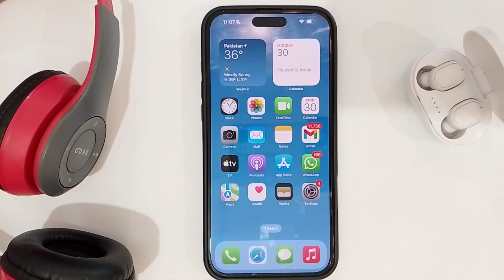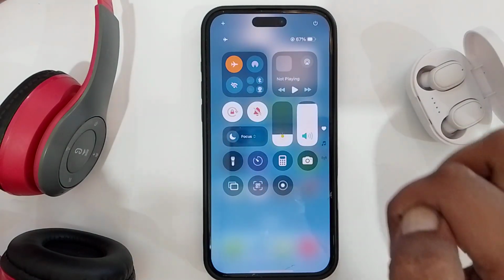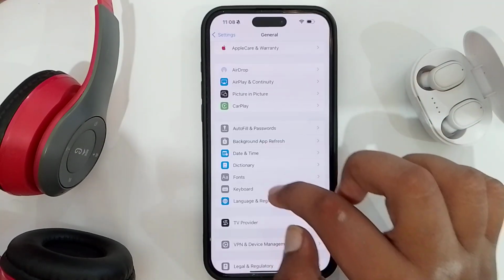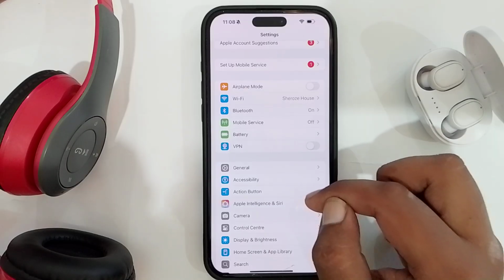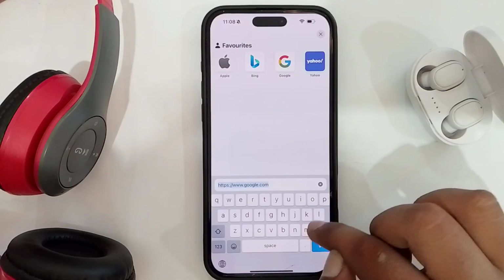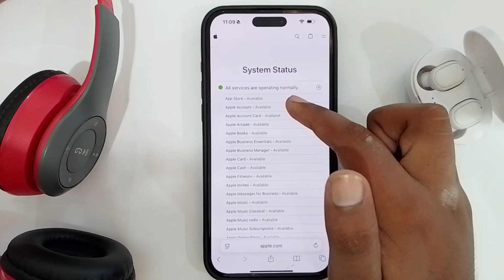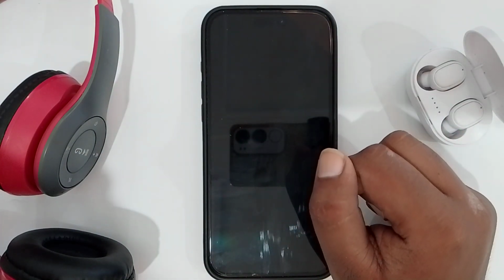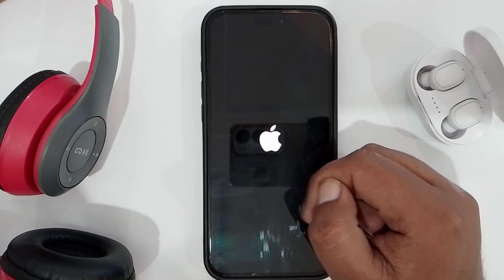How to Fix "Cannot Connect to the App Store" on iPhone (2025 Guide)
Is your iPhone showing "Cannot Connect to the App Store" when trying to download apps? This common issue can be caused by network problems, Apple server outages, or incorrect settings. Here’s how to fix it quickly!

🔧 Quick Fixes (Try These First!)
1️⃣ Check Apple’s Server Status
Visit Apple System Status

If App Store shows a yellow/red alert, wait for Apple to fix it.

2️⃣ Restart Your iPhone
iPhone X & later: Press Vol Up → Vol Down → Hold Side Button (until Apple logo appears)

iPhone 8/7/SE: Hold Power + Vol Down

iPhone 6s & earlier: Hold Home + Power

3️⃣ Check Internet Connection
Turn Airplane Mode ON/OFF (Swipe down Control Center)

Switch between Wi-Fi & Cellular Data

Restart your router (if on Wi-Fi)

4️⃣ Sign Out & Back Into App Store
Go to Settings → [Your Name] → Media & Purchases → Sign Out

Restart iPhone → Sign back in

5️⃣ Reset Network Settings (Fixes connection issues)
Settings → General → Transfer or Reset → Reset → Reset Network Settings

6️⃣ Update iOS (Old software can cause errors)
Settings → General → Software Update

7️⃣ Change DNS Settings (If App Store is blocked)
Go to Wi-Fi settings → Tap (i) next to your network → Configure DNS → Manual

Add 8.8.8.8 (Google DNS) or 1.1.1.1 (Cloudflare)

⚠️ Advanced Fixes (If Still Not Working)
✔ Check Date & Time Settings

Go to Settings → General → Date & Time → Enable "Set Automatically"

✔ Disable VPN/Ad Blockers

Some VPNs block App Store access

✔ Reset All Settings (No data loss)

Settings → General → Reset → Reset All Settings

✔ Contact Apple Support

If nothing works, visit Apple Support

🔗 Related Fixes:
✔ Fix "Payment Method Declined" in App Store
✔ iPhone Stuck on "Waiting for Download"?
✔ How to Clear App Store Cache

📲 Follow for more iPhone fixes!